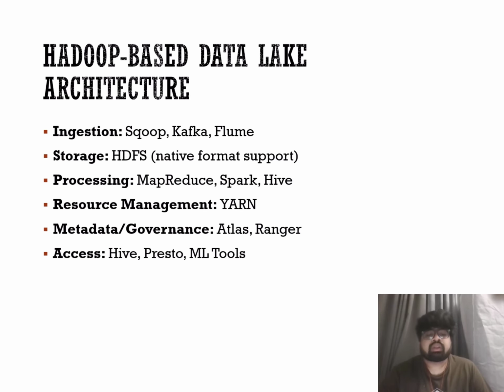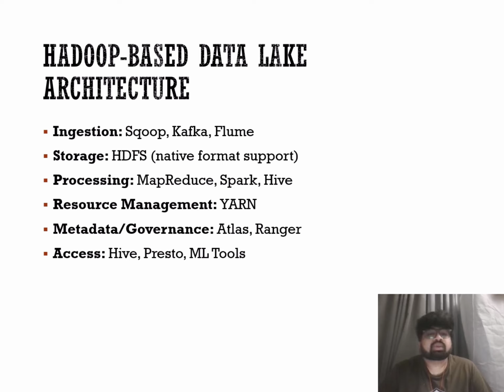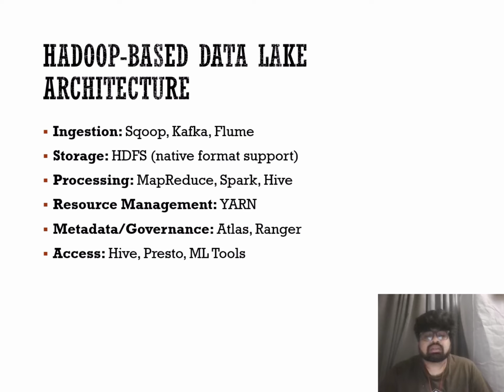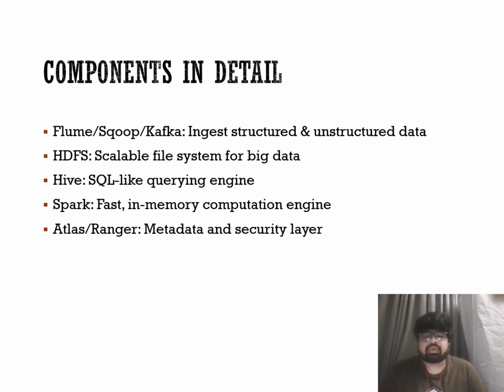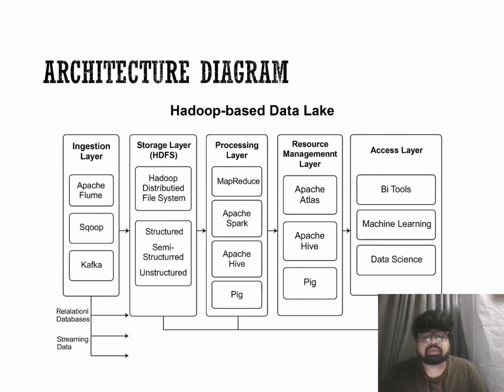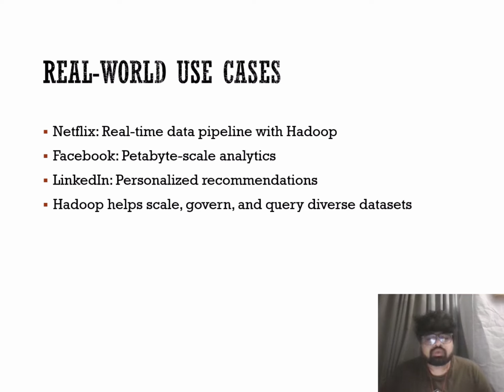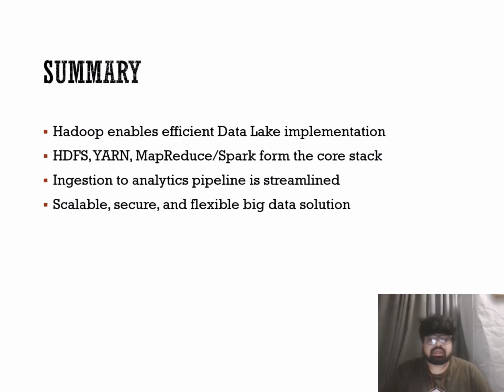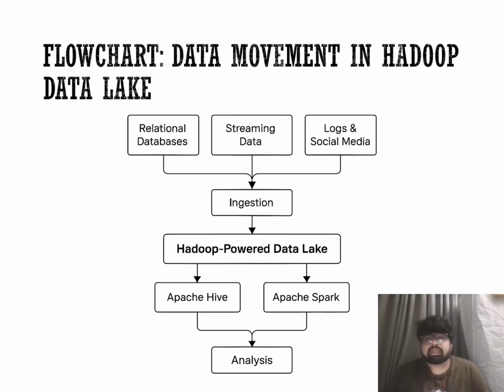Apache Hadoop – Backbone of Enterprise Data Lakes